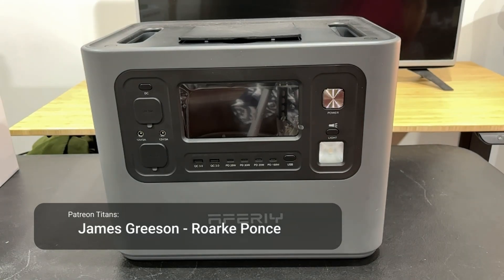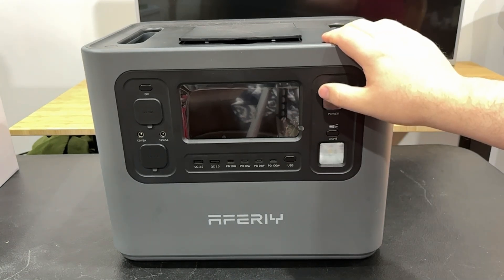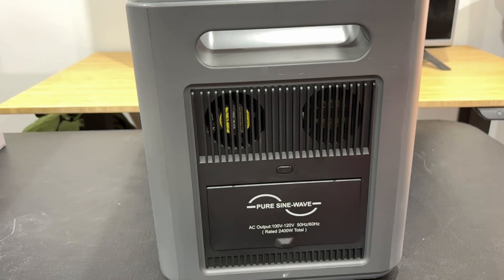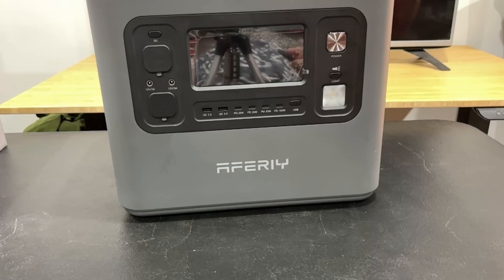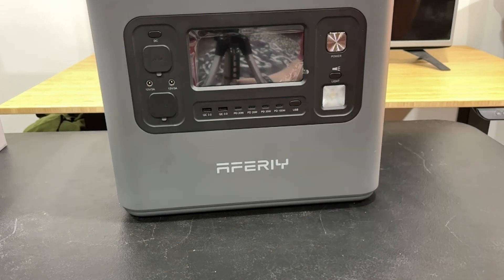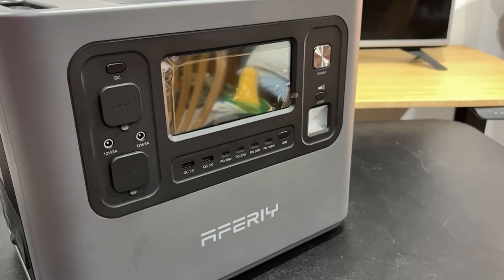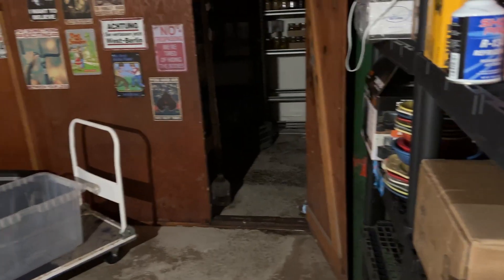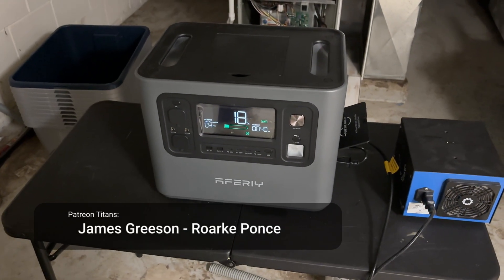Emergency Power Post Flood - AFERIY P210 2048Wh Power Station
The power station

n this video, I'm checking out the AFERIY P210 Portable Power Station, a powerful backup solution offering 2048Wh of battery capacity and 2400W of continuous power output. It's packed with features like ultra-fast charging in just 1.5 hours, a long-lasting LiFePO4 battery rated for over 4000 cycles, and a built-in smart app for easy Bluetooth monitoring and control.

Death From Above by Nigel Glockler, Douglas Scarratt, License ID: b3QGNEOlX4M